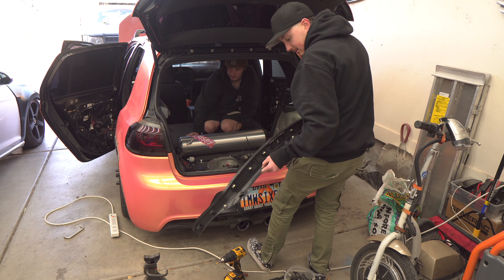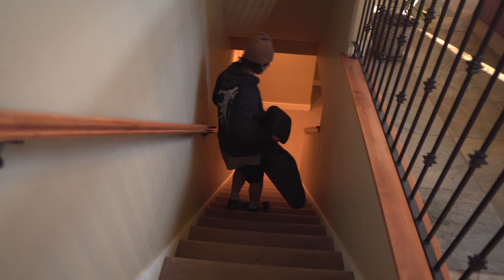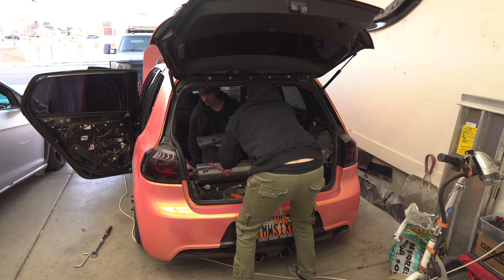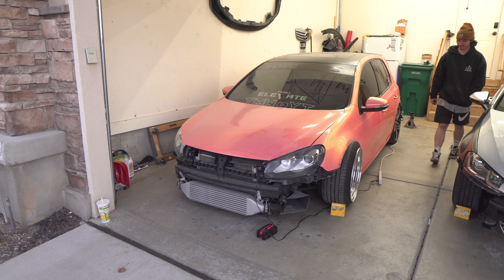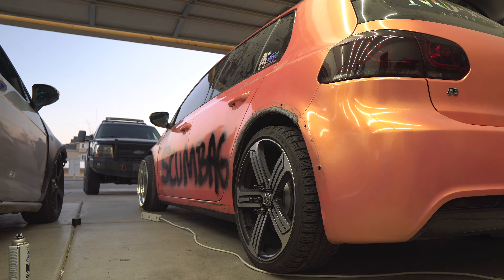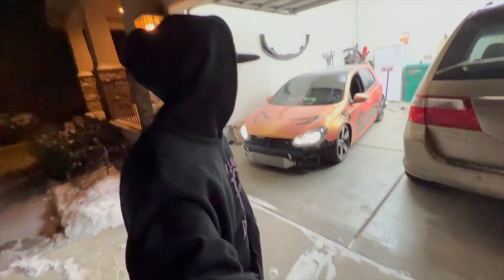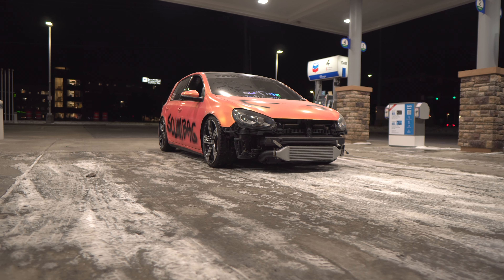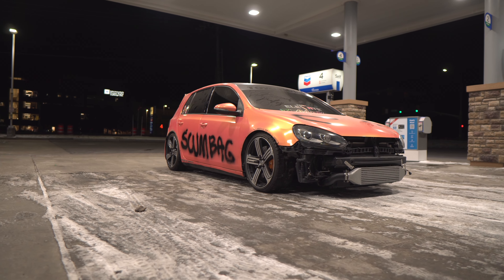MY GOLF R WAS VANDALIZED *emotional*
Today we are stripping the interior on my Mk6 Golf R in preparation for the wide body kit install. We remove the rear seats, door cards, ski box, ski racks, and rear interior trim pieces to give us more access to the rear body panels. I also say goodbye to my dream wheels and put them on Jordan's Mk7 GTI.

Wheel Specs: 18x10 +0 and 18x11 -12